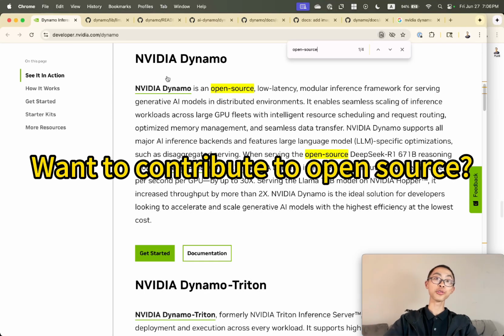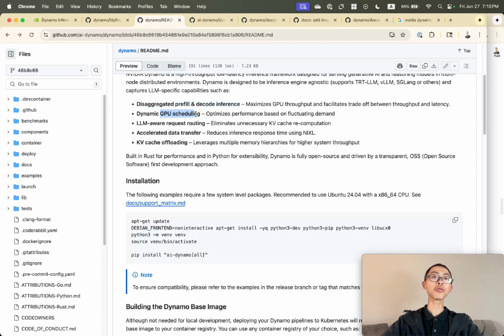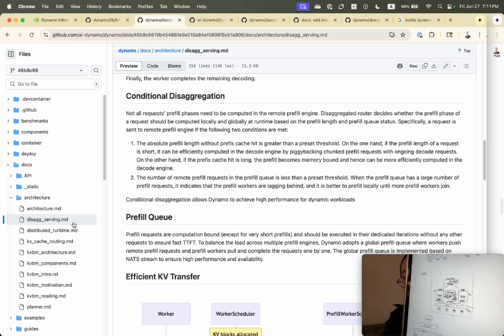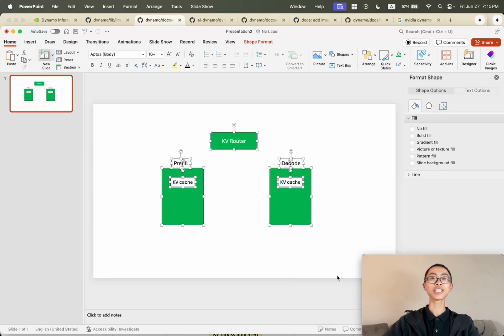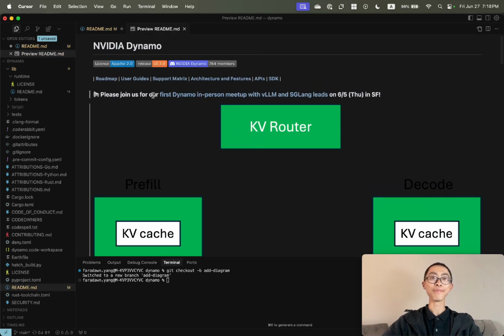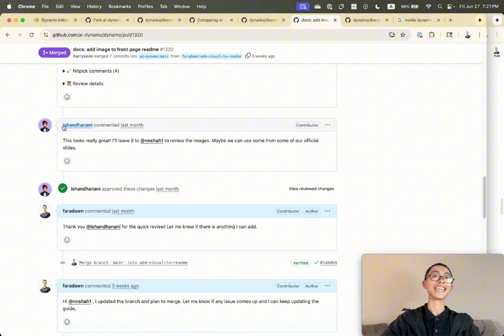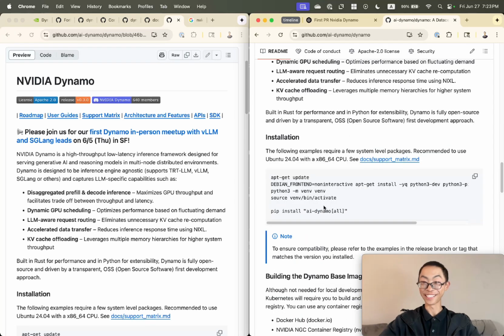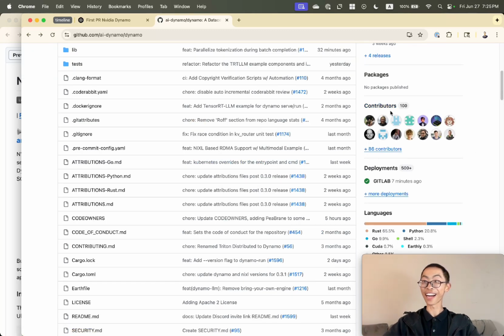My First Open-Source Contribution to NVIDIA Dynamo (It Was Just a Diagram!)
Struggling to break into open-source because every GitHub repo looks like a labyrinth of C++ and CUDA? In this video I show how my first contribution to NVIDIA Dynamo—the company’s blazing-fast, distributed LLM inference engine—was just a simple architecture diagram. No code, no CUDA, yet the maintainers merged it!

Why docs matter in open-source
How I spotted a gap in NVIDIA Dynamo’s documentation
Fast timelapse: drawing the 5-component diagram
Tips for beginners to land their first open-source contribution